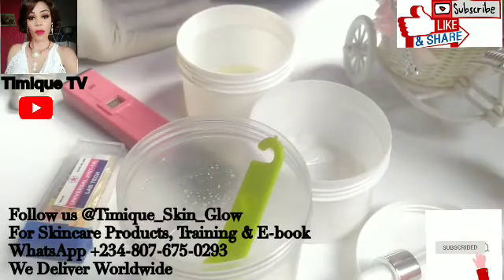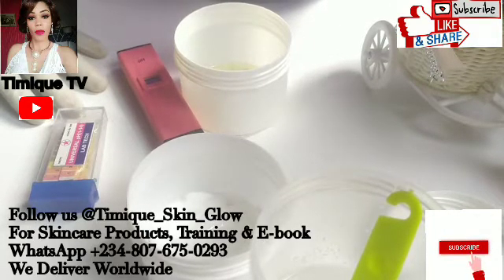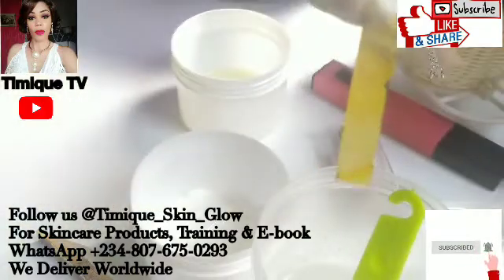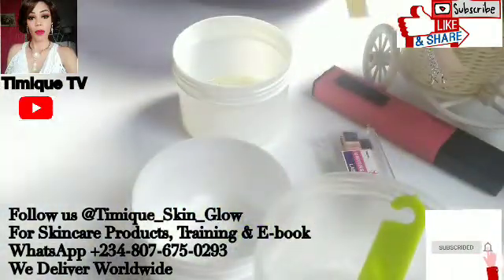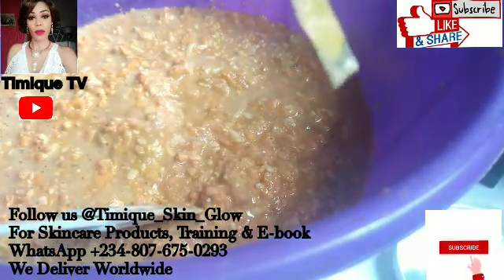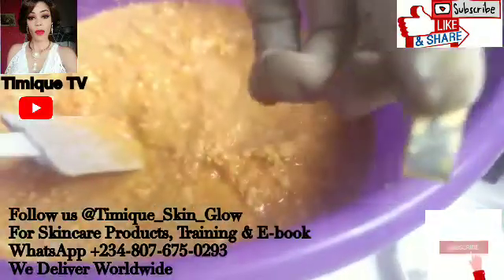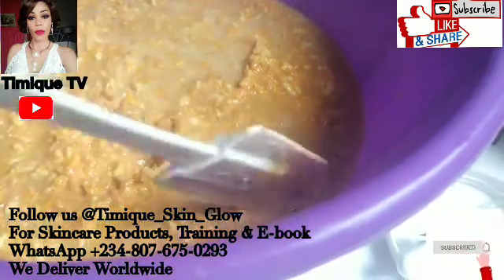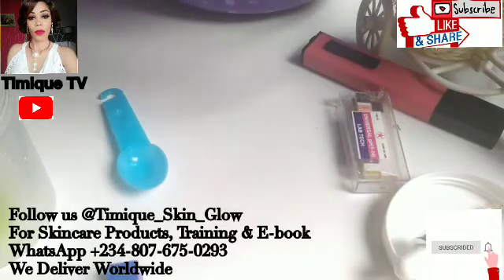How to check pH of your skincare product / How To Measure pH / pH Balancing / Check and Balance pH